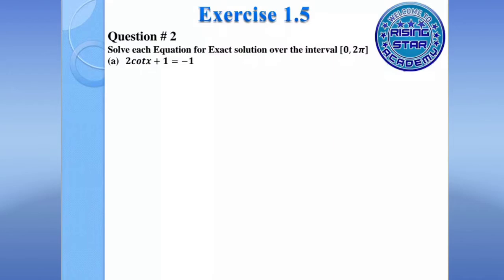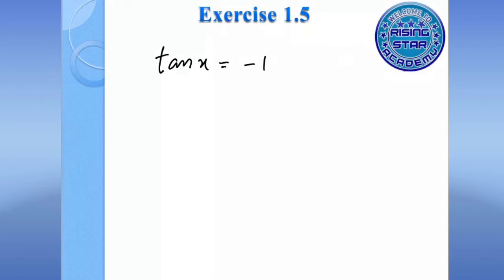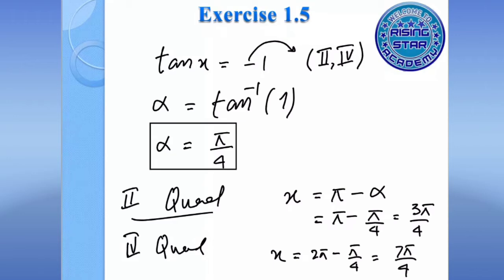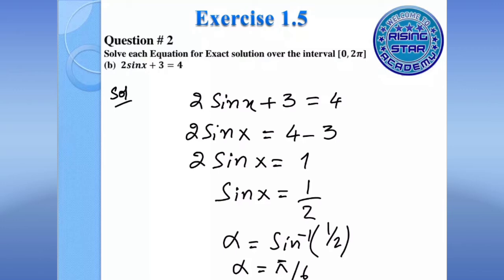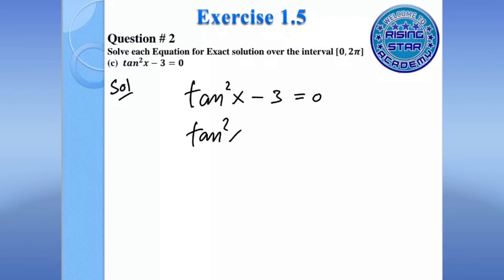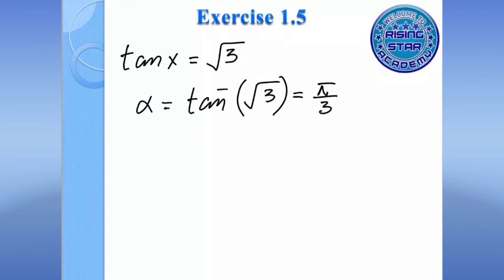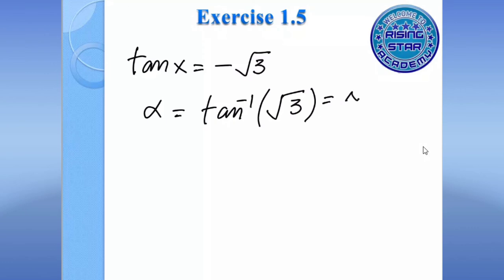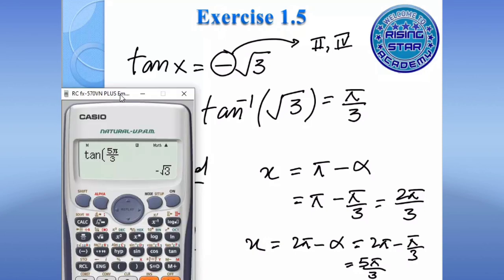Trigonometric Equations| Question 2 Complete| F4